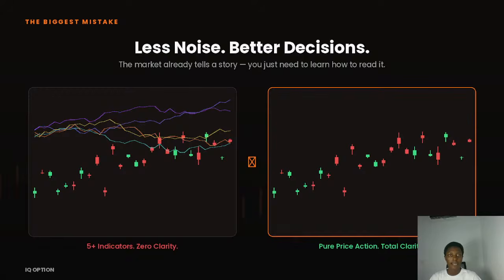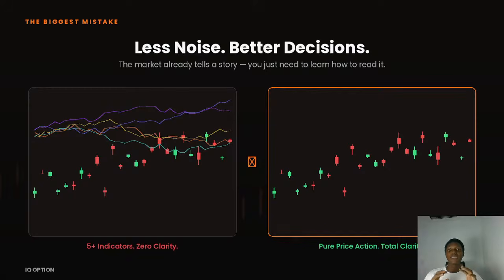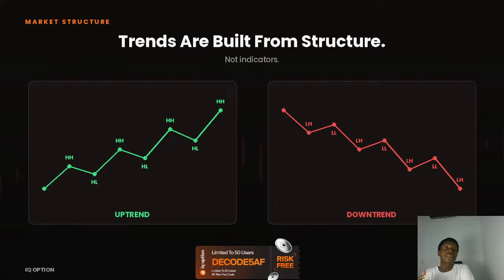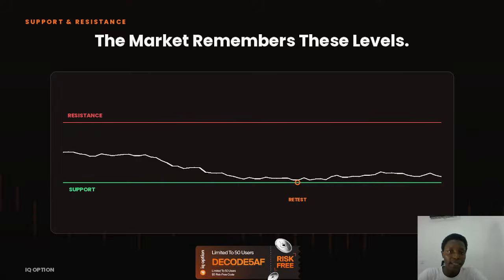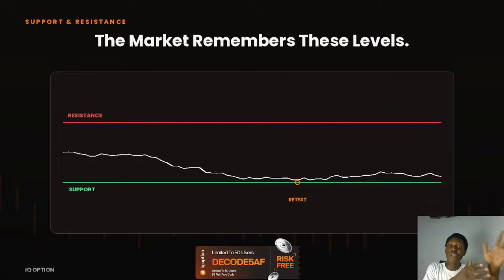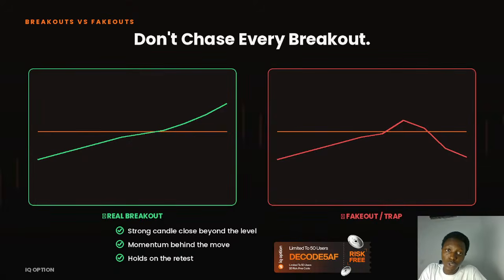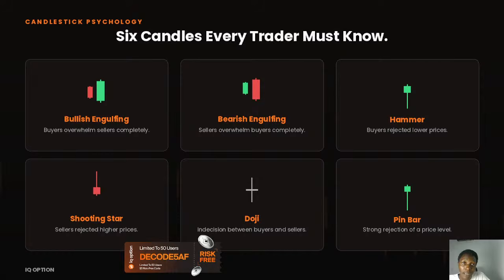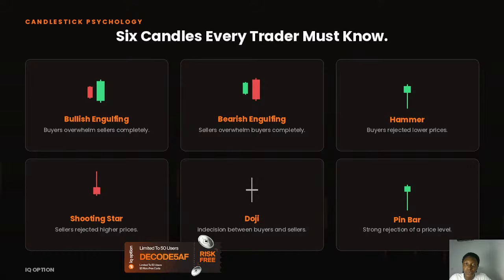Naked Charts Mastery: Decoding Price Action Without Indicator Overload!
🔥 ATTENTION TRADERS! 🚀

Stop cluttering your screen with endless, confusing indicators and wondering why the market keeps leaving you behind! Today, we are opening the gates to Naked Charts Mastery: Decode Price Action Without Indicator Overload! We are stripping away the noise to show you how to read the raw heartbeat of the market using pure price action. Get ready to understand true market structure, map out bulletproof support and resistance levels with absolute clarity, and master real-time breakout confirmations with surgical precision. 🎯

💎 SESSION LINKS & EXCLUSIVE RESOURCES

📈 [TRADE LIVE WITH US NOW] Open your platform and join us in the trading room right here:

Claim your high-urgency deposit bonuses and join the action inside our active Telegram channel:

⏱️ WHAT YOU WILL LEARN TODAY:

🔹 Market Structure Architecture: How to map out clean price corridors and trends without a single moving average.

🔹 Pure Level Mechanics: The secret to identifying bulletproof structural floors and ceilings that the smart money respects.

🔹 The Breakout Filter: Live chart analysis techniques to confidently separate valid breakout continuation signals from trap fakeouts.

⚠️ Risk Warning: Your capital might be at risk. Past performance is not a reliable indicator of future results.